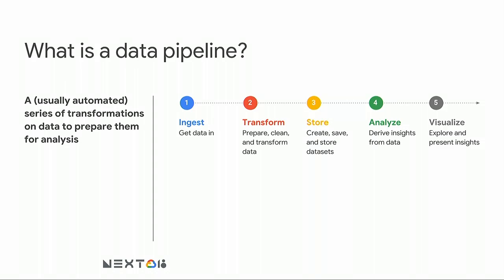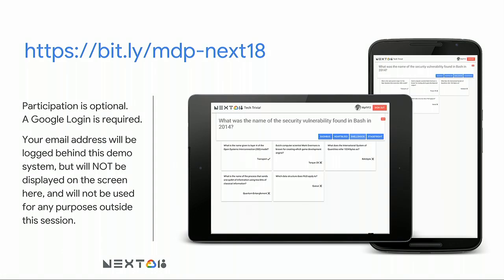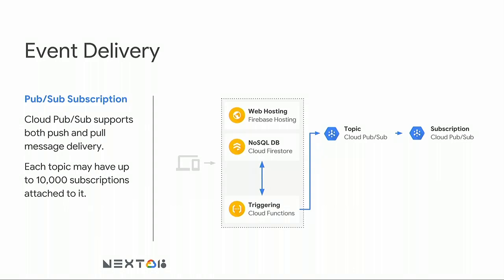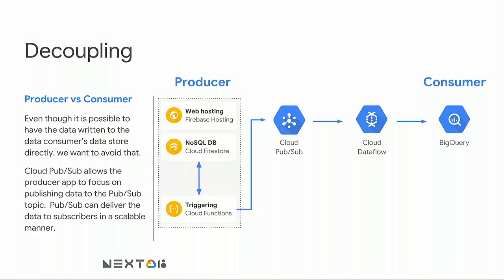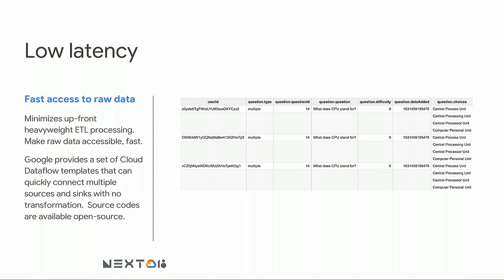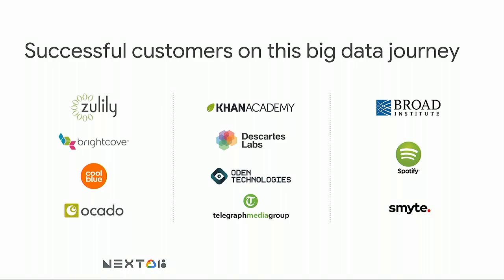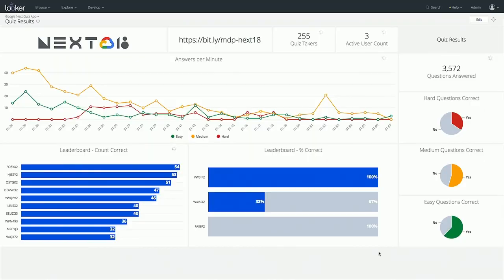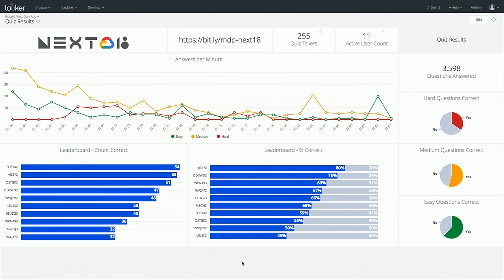A Modern Data Pipeline in Action (Cloud Next '18)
Join us for an interactive workshop in which we'll lead you through deploying a complete data analytics application, from collecting events from a web/mobile app, all the way to processing streaming data and getting the insights promptly.

DA303

re_ty: Publish; product: Cloud - Data Analytics - BigQuery, Cloud - Data Analytics - PubSub; fullname: Ka Yun Lam, Vince Gonzalez, Julie Price; event: Google Cloud Next 2018;